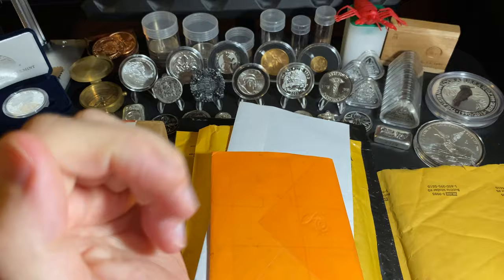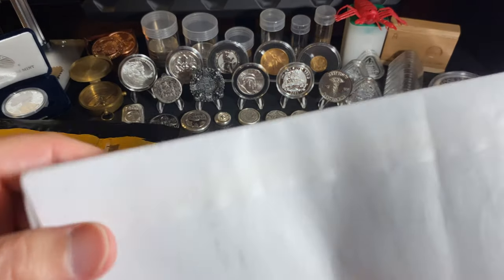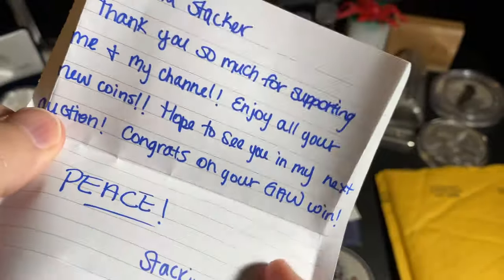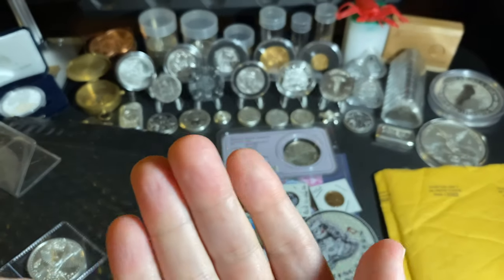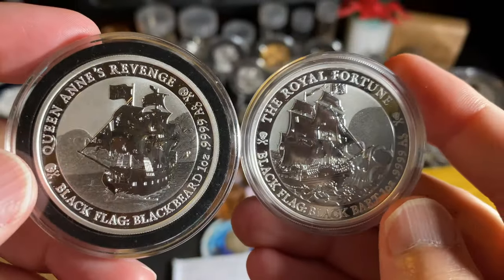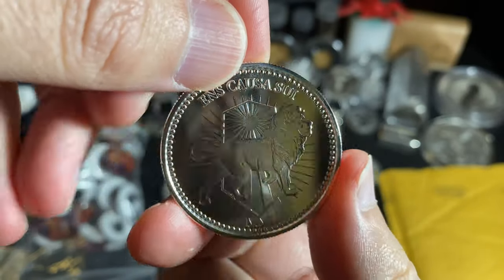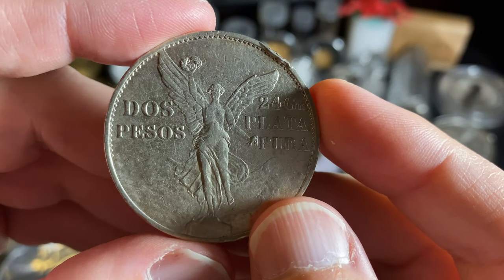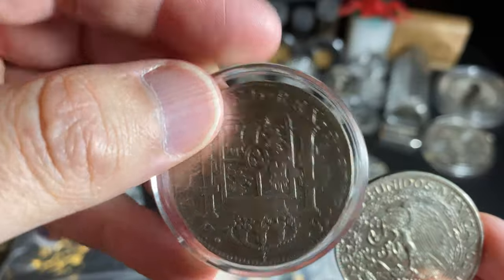🌋THE ORIGINAL MEXICAN SILVER LIBERTAD 1921! SILVER ADDITIONS & MAIL! BONUS GOLD 50 PESO REVEAL!!!🤙🏼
🌋Aloha everyone! Today I showed off the original Mexican Libertad, that was the predecessor of our modern day favorite!!! I also opened up some channel mail and packages from APMEX, Stacking Stormtrooper, Stacking Silverman, StickerMule, eBay, Sherie Ward & King and Queen Stacking!!! All coins will be listed below with mintages if available.

I wanted to give shoutouts to Sherie Ward, King and Queen Stacking, Stacking Silverman and Stacking Stormtrooper!!!

Coin mintages:
1921 Mexico Dos Peso Silver Coin - 1,278,000 minted
1929 D Standing Liberty Quarter - 1,358,000 minted
1929 D Standing Liberty Quarter - 1,764,000 minted
1939 United Kingdom Penny - 55,560,000 minted
1942 S Winger Liberty (Mercury) Dime - 49,300,000 minted
1949 D Roosevelt Dime - 26,034,000 minted
1955 United Kingdom Half Penny - 18,465,600 minted
1956 D Lincoln Cent - 420,745,000 minted
1993 Mexican Libertad 1oz - 1,000,000 minted
2019 Tuvalu Queen Anne's Revenge 1oz coin - 15,000 minted
2019 The Saint Zombucks 1oz coin - 49,261 minted
2020 APMEX Colossus of Rhodes 1oz coin (2) - 7,777 minted
2020 John Wick 1oz Continental Coin - unknown mintage
2020 APMEX Geiger 1oz bar - unknown mintage
2020 Austrian Philharmonic-  unknown mintage
Valcambi Suisse 1g Silver bar - unknown year or mintage